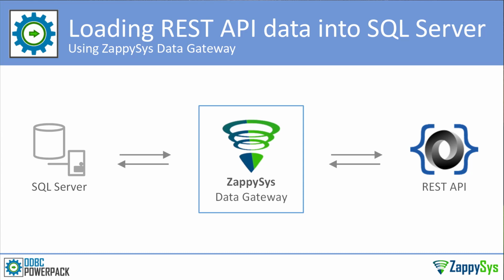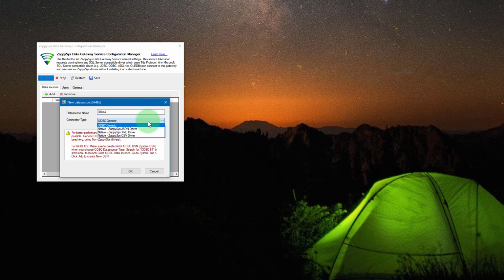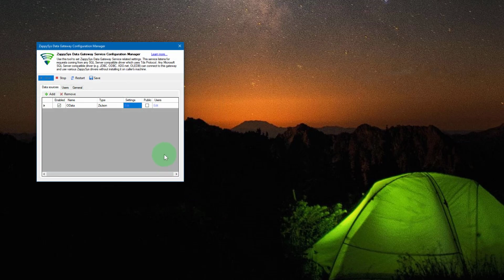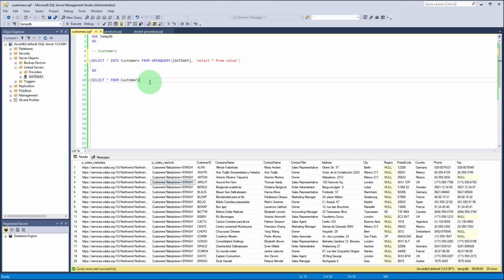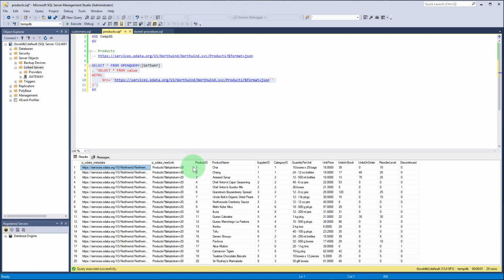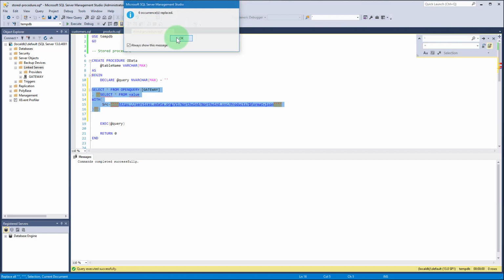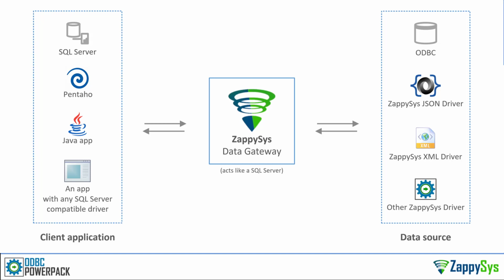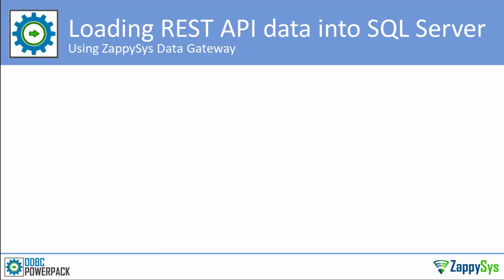SQL Server - Import REST API / Read JSON / XML File / Call SOAP (Pagination, OAuth, OData)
Learn how to Import data from REST API to SQL Server, Read JSON Files or XML Files inside SQL Server using T-SQL code.

ZappySys ODBC Driver supports many advanced settings such as API Pagination to call virtually any API.

About ODBC PowerPack
ODBC PowerPack is a collection of high performance ODBC API Drivers for various API data source (i.e. Web API, REST API, JSON, XML, SOAP, OData). With simple and familiar SQL query language you can read/query data from API sources or JSON / XML Files inside your favourite Reporting / ETL tools (i.e. Power BI, Tableau, Qlik, Informatica, Excel, SSIS). Using our API drivers you can consume data from local files or connect to virtually any API data source (internal or cloud API) such as Amazon AWS API, Salesforce API, Google API (i.e. Analytics, AdWords, DoubleClick), Facebook, Twitter, Zendesk, eBay and many more.

Main Features
ODBC 3.8 Compliant high performance drivers to integrate with virtually any API source or Local JSON/XML files.
Familiar SQL query engine to read/write data from API source (REST API, Web API, OData API)
Support for Basic Authentication, OAuth 1.0 and OAuth 2.0 API (Which means support for services like Office 365, Facebook, Twitter, Google BigQuery, AdWords, Salesforce, MailChimp... )
Support very large JSON / XML files
Support for Caching engine to reduce query time
Support for retry options (To handle intermittent failures)
Support for API pagination options (Many ways to paginate large API response)
Supported by most ODBC compliant BI / Reporting / ETL tools (e.g. Power BI, Tableau, Qlik, Informatica, Excel, SSRS, SSIS)
Comes with ZappySys Data Gateway Service which allows to use ZappySys Drivers without installing anything on their machine

- ODBC Driver for JSON Files / REST API
- ODBC Driver for XML Files / SOAP API
- Data Gateway Service

ZappySys Data Gateway Service (ZSDG)
ZappySys has developed a unique proxy service called ZappySys Data Gateway Service (ZSDG) it can run in cloud or you can install locally. Client application can connect to Data Gateway Service using any Microsoft SQL Server compatible driver (i.e. SQL Server ODBC, OLEDB, ADO.net or JDBC Driver or Linked Server in SQL Server). Data Gateway can be installed on central server where you can have many users who can connect to Data Gateway to use ZappySys Drivers without installing anything on their machine. Data Gateway Service understand TDS Protocol and Client App can be running on any machine or operating system (MacOS, Linux, Windows).

App Integration Scenarios (Reporting / ETL / BI / Analytics Tools)
ZappySys ODBC API Drivers built using ODBC standard which is widely adopted by industry since long time. Which mean majority of BI Tools / Database Engines / ETL Tools already comes will ODBC Driver support. Below is the small list which can take advantage of ZappySys ODBC drivers. If your app doesn't appear in the below list, which means we have not tested or documented use case but as long as your tool support ODBC Standard, our drivers should work fine.

Tableau
Microsoft Power BI
Informatica PowerCenter (Windows Edition)
QlikView
MS Excel
SSIS (SQL Server Integration Services)
SSRS (SQL Server Reporting Services)
T-SQL (SQL Server Query Language)
Visual Studio
Oracle OBIEE

Programming Language Support
Most programming languages comes with out of the box support for ODBC. Which means you can use ZappySys ODBC drivers inside your favourite language. Here are few languages which already support ODBC.

C#
C++
JAVA (using JDBC-ODBC Bridge or using ZappySys Data Gateway via SQL Server JDBC)
Python
PHP
PowerShell
T-SQL (Using Linked Server)

Load JSON file in SQL Server 2008. Import JSON File in SQL Server 2012 / SQL Server 2014.